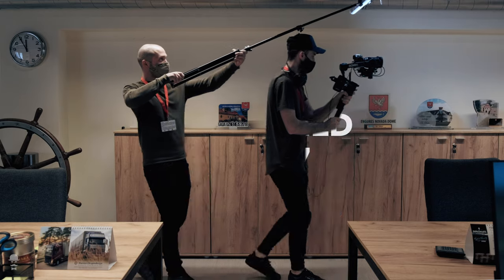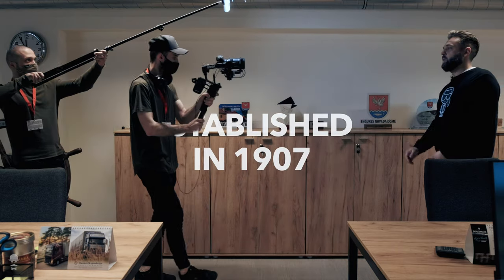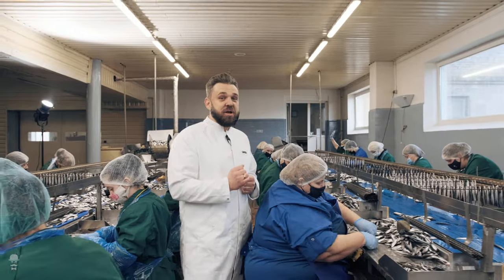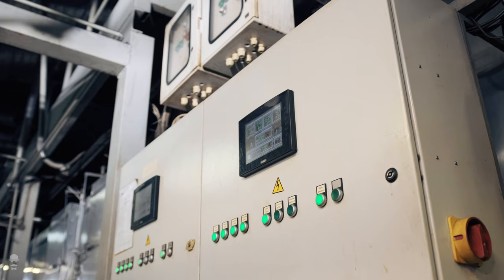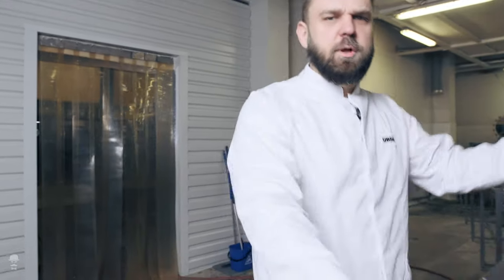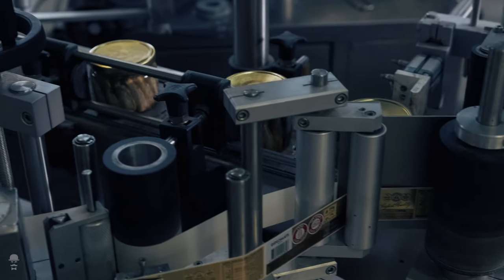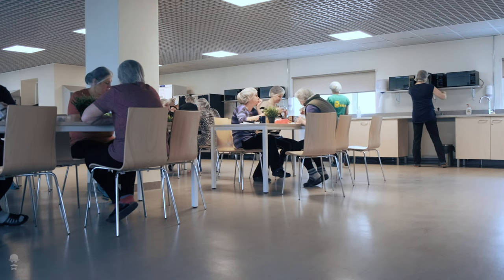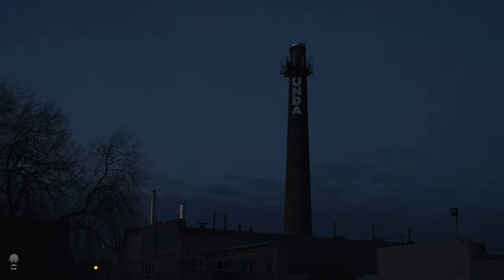The Great Story of Unda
This is the short video about the great history of canned fish production plant in Engure. Canned fish production in Engure started in 1907.
Production of high quality products like Smoked Sprats and Brisling Sardines was our main focus through all the years.